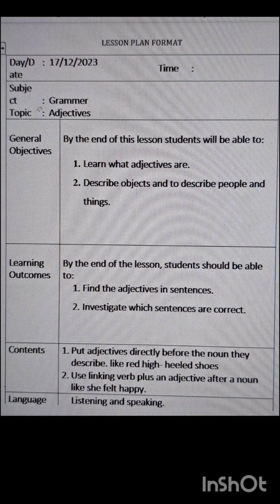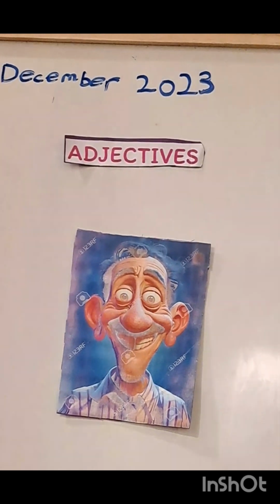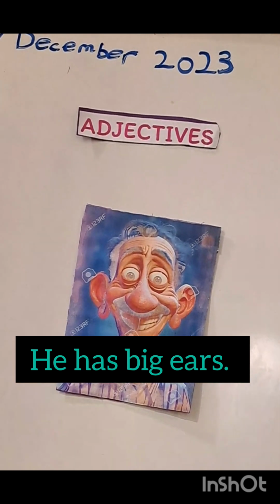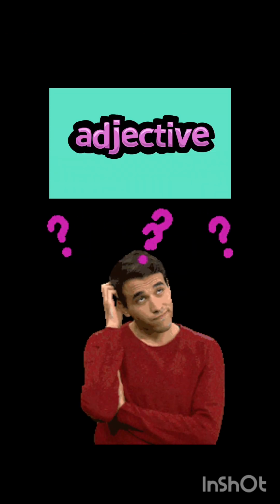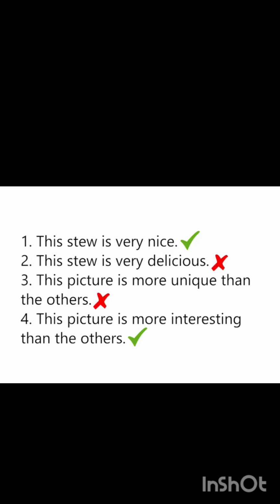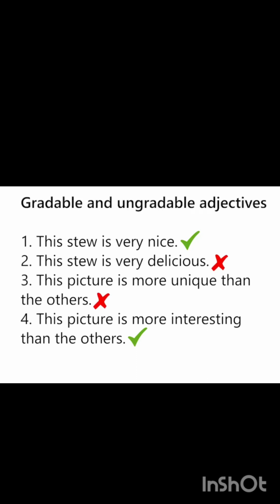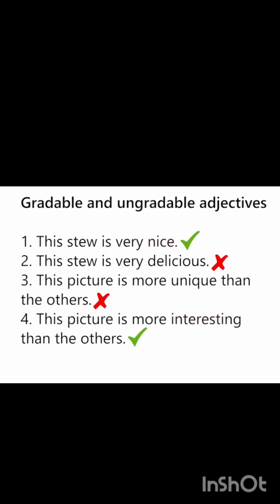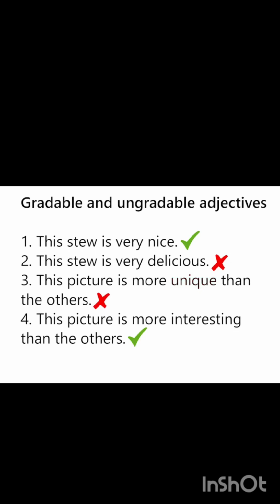What is adjective in grammar?